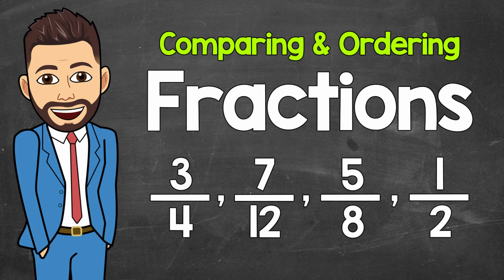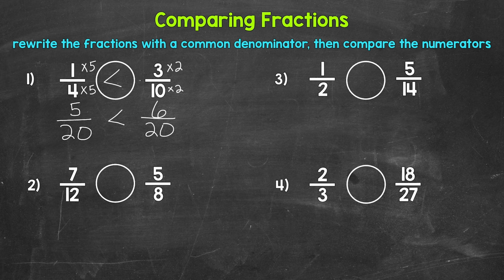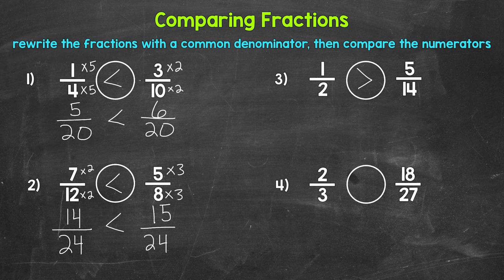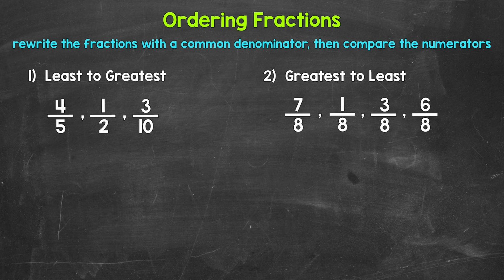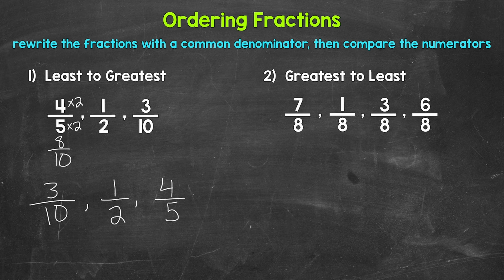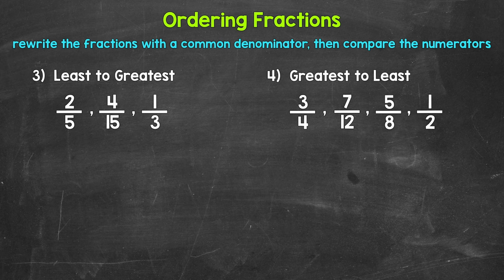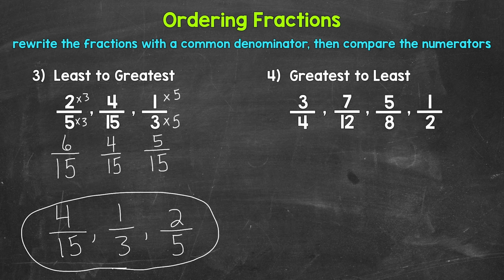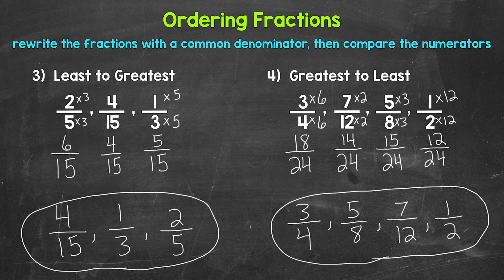Comparing and Ordering Fractions | Step-by-Step Guide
Welcome to Comparing and Ordering Fractions with Mr. J! Need help with how to compare fractions and/or how to order fractions? You're in the right place!

Whether you're just starting out, or need a quick refresher, this is the video for you if you're looking for help with comparing and ordering fractions. Mr. J will go through how to compare fractions and then how to order fractions.

00:00 = How to Compare Fractions
06:44 = How to Order Fractions

✏️ Please keep in mind: another way to compare and order fractions is to convert them to decimals. Depending on the class, test, situation, or whether a calculator is allowed, one method might be more appropriate than another — so choose the strategy that works best for you! This can also depend on the specific fractions you’re working with.

✏️ This video is part of a GED fractions prep playlist, but fractions are important for all levels of math. Whether you're preparing for the GED, just learning about fractions, reviewing middle or high school math, studying for the ASVAB, taking a college course, etc., understanding fractions is essential.

✏️ Fractions appear throughout arithmetic, algebra, and higher-level math, so building a strong foundation will help you succeed in any math class or exam.

Hopefully this video is what you're looking for when it comes to comparing and ordering fractions.